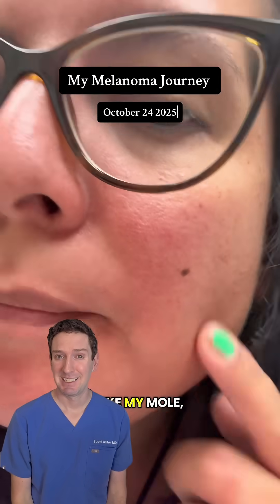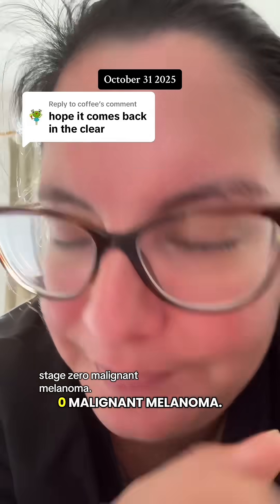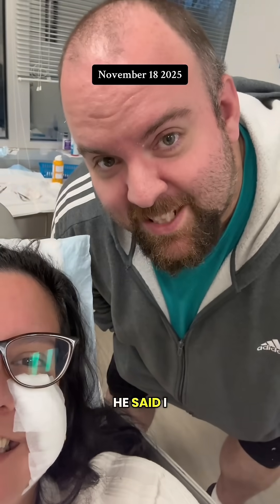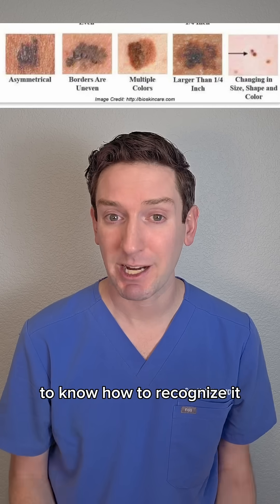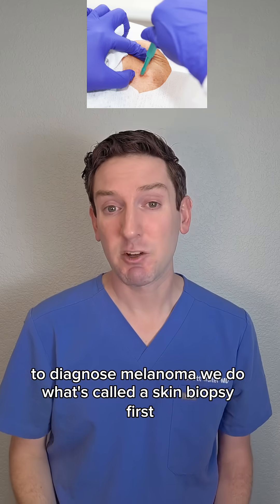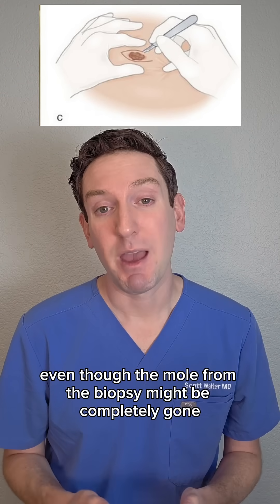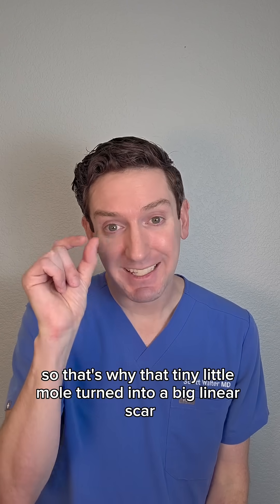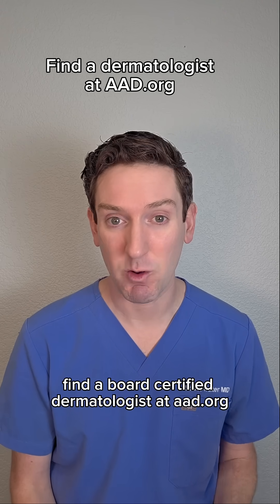Why such a tiny spot can turn into such a big surgery!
How to spot melanoma and why such a tiny spot can turn into such a big surgery! Thanks for sharing your journey!

Video: deez_lifee on TT